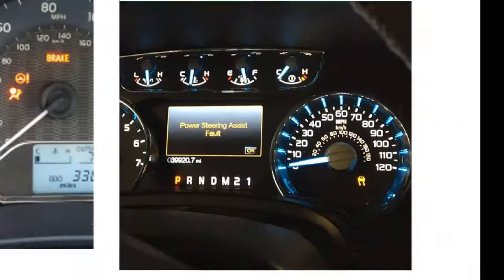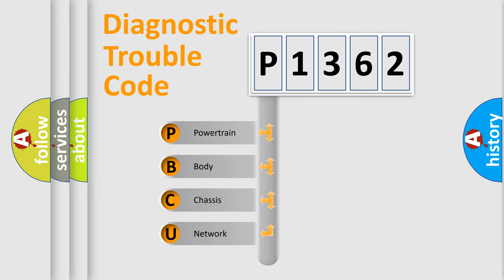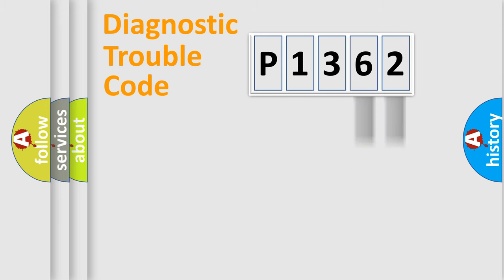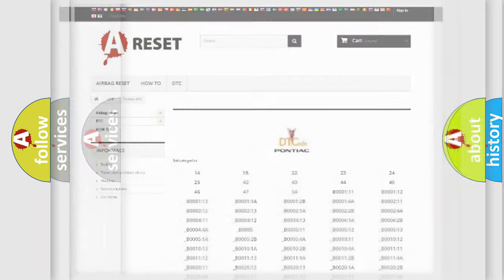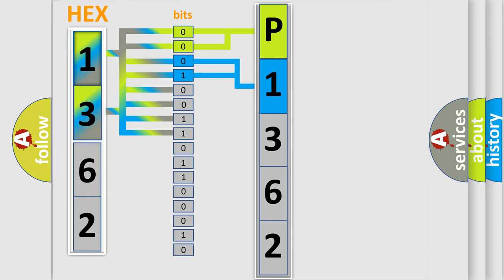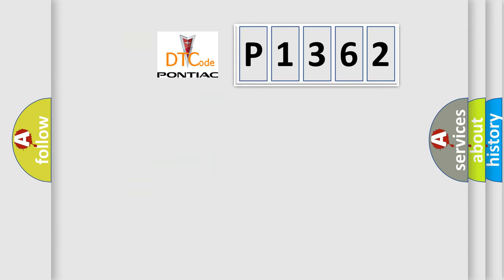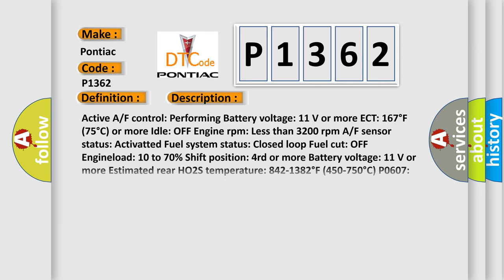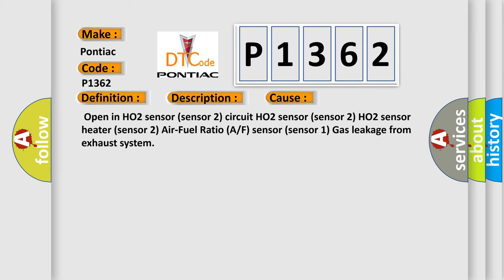DTC Pontiac P1362 Short Explanation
Contents:
0:21 Basic DTC analysis according to OBD2 protocol standard.
1:48 Insight into programming
2:58 A diagnostically understandable description of the Diagnostic Trouble Code
3:05 Basic error definition

Make:
Pontiac
Code:
P1362
Definition:
Oxygen Sensor Circuit Low Voltage (Bank 1 Sensor 2)
Description:
Active A or F control: Performing Battery voltage: 11 V or more ECT: 167°F (75°C) or more Idle: OFF Engine rpm: Less than 3200 rpm A or F sensor status: Activatted Fuel system status: Closed loop Fuel cut: OFF Engineload: 10 to 70% Shift position: 4rd or more Battery voltage: 11 V or more Estimated rear HO2S temperature: 842-1382°F (450-750°C) P0607: Not preset
Cause:
 Open in HO2 sensor (sensor 2) circuit HO2 sensor (sensor 2) HO2 sensor heater (sensor 2) Air-Fuel Ratio (A or F) sensor (sensor 1) Gas leakage from exhaust system